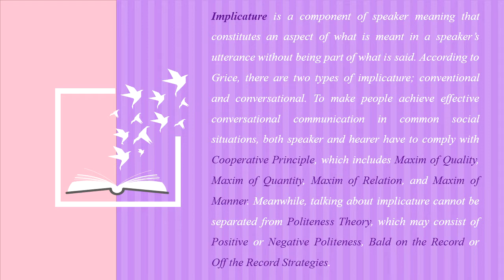Implicature Analysis of Pragmatic Subject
Analyses of Implicature, Politeness Theory, and Flouting Maxim